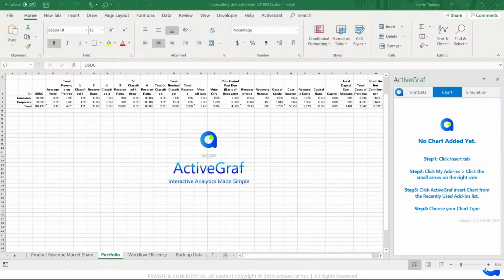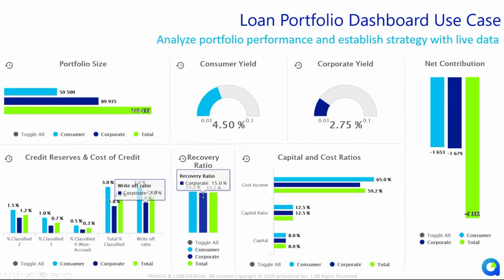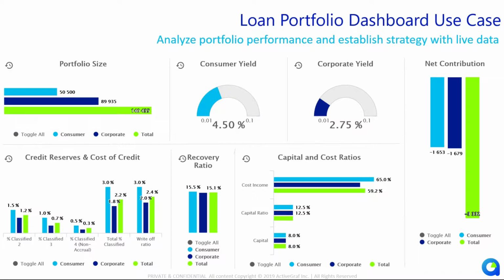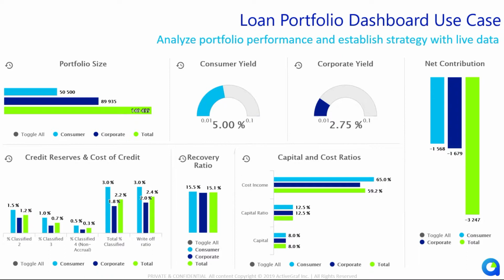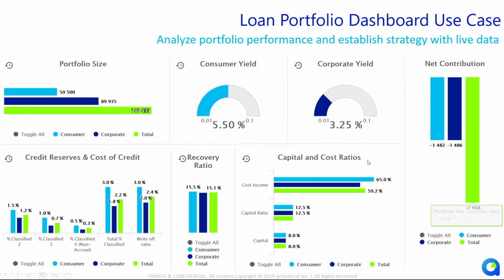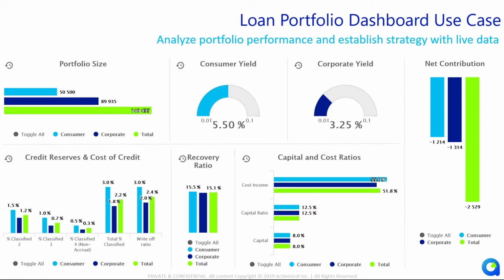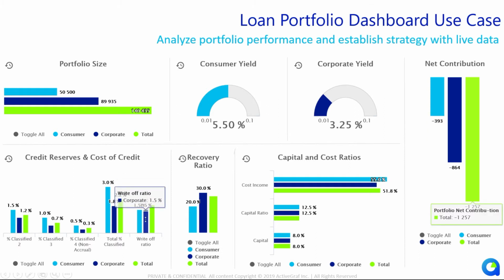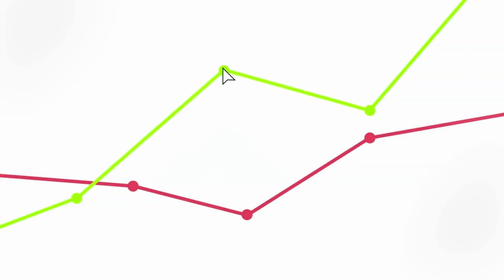ActiveGraf Loan Portfolio Dashboard Use Case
View a realtime demo of how Interactive visual controls can be applied to a typical Loan Portfolio Dashboard using ActiveGraf Plugins for Excel and PowerPoint